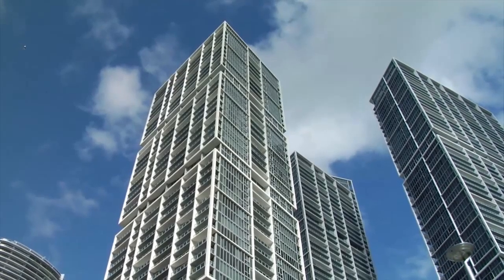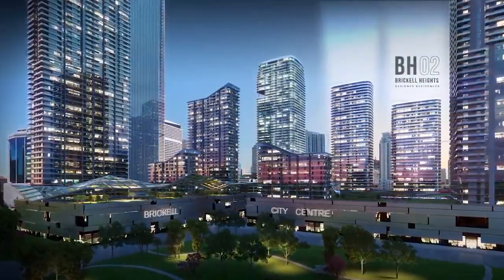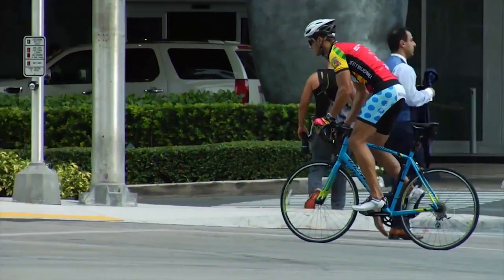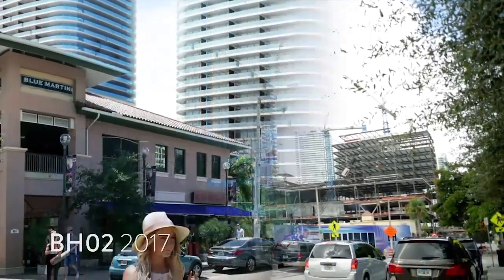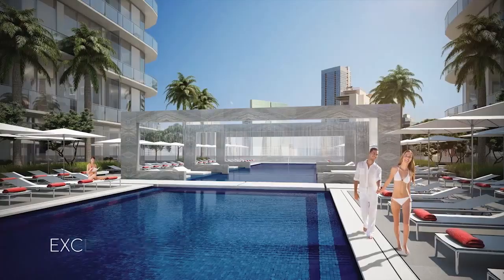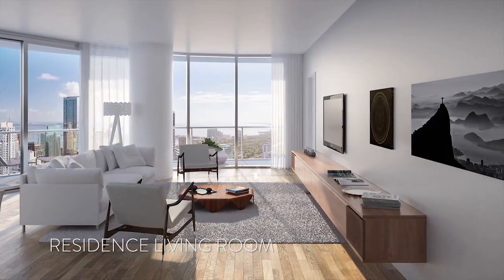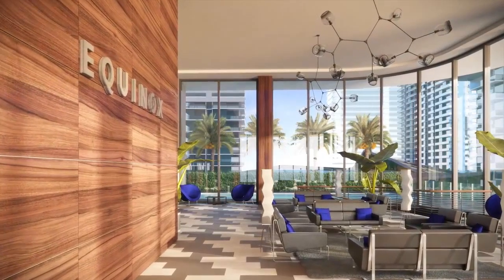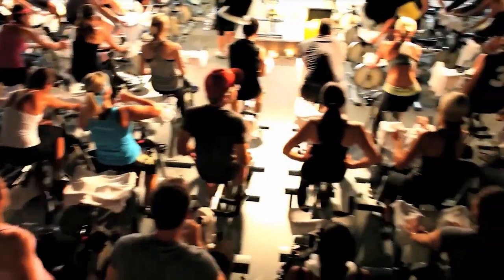Brickell Heights 02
Brickell Heights 02, Miami pre-construction Development